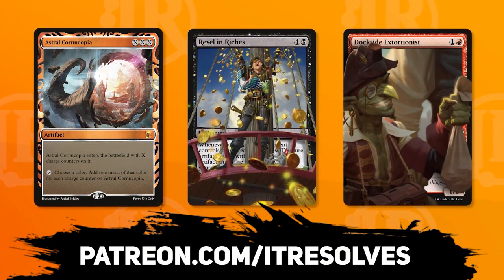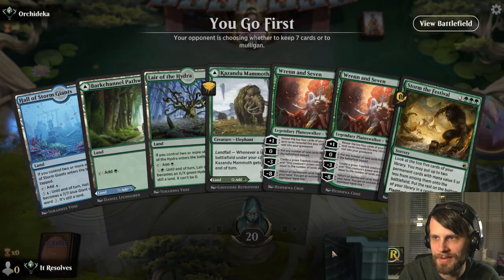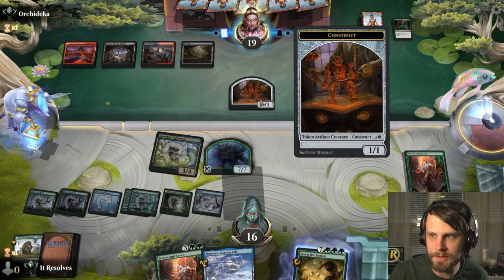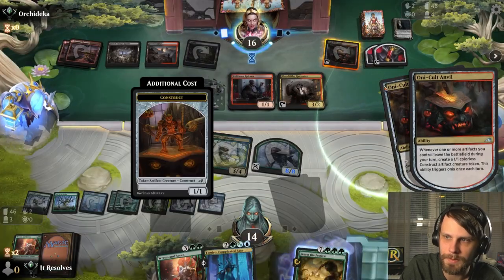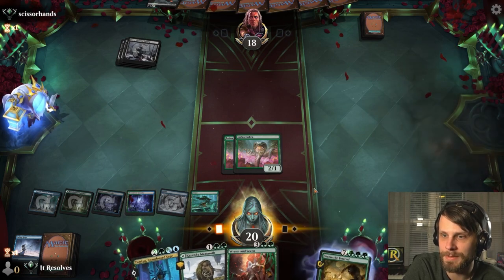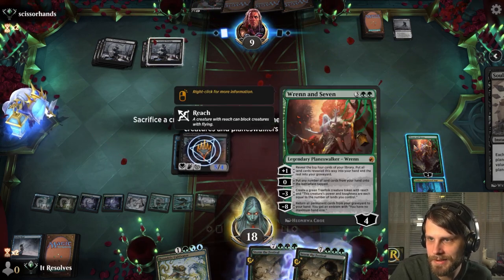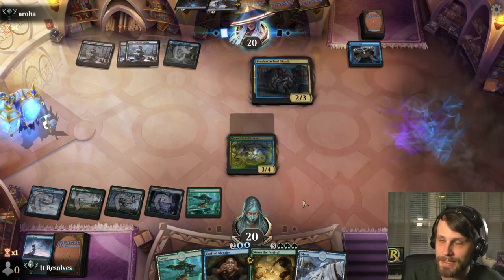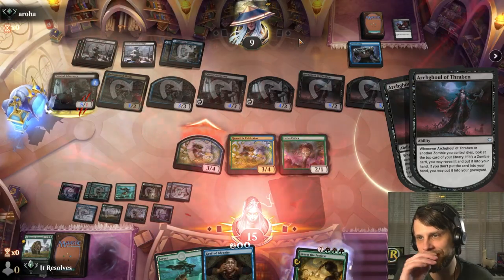MTG Arena | Kamigawa: Neon Dynasty Standard | Simic Ramp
Today we jump into MTG Arena and Kamigawa: Neon Dynasty Standard with a really awesome Simic Ramp deck! This features one of my favorite Kamigawa card, Tamiyo, Compleated Sage. Let's see how we do!

Deck
4 Tamiyo, Compleated Sage (NEO) 238
4 Wrenn and Seven (MID) 208
4 Tangled Florahedron (ZNR) 211
3 Lotus Cobra (ZNR) 193
4 Kazandu Mammoth (ZNR) 189
4 Quandrix Cultivator (STX) 218
1 Iymrith, Desert Doom (AFR) 62
4 Fading Hope (MID) 51
4 Storm the Festival (MID) 200
4 Careful Cultivation (NEO) 178
2 Grafted Identity (MID) 57
5 Forest (NEO) 292
2 Island (NEO) 286
4 Barkchannel Pathway (KHM) 251
2 Lair of the Hydra (AFR) 259
2 Hall of Storm Giants (AFR) 257
4 Dreamroot Cascade (VOW) 262
2 Otawara, Soaring City (NEO) 271
1 Boseiju, Who Endures (NEO) 266

0:00 Introduction
0:24 Deck Tech
3:51 Game 1
14:49 Game 2
21:10 Game 3
28:14 Wrap-Up